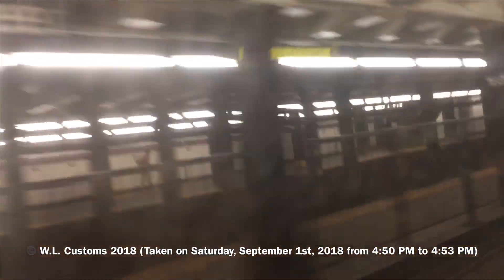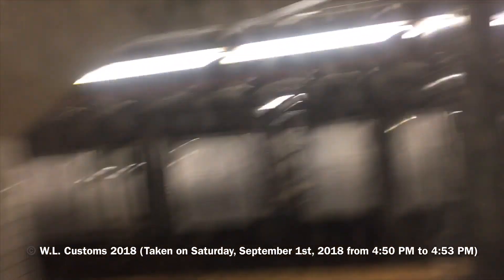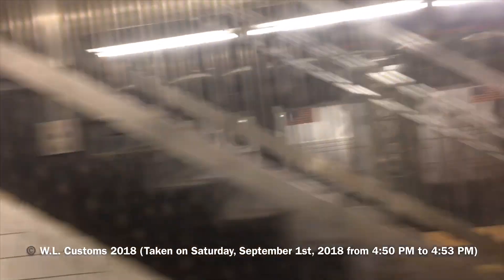Inwood-207th Street, Manhattan-bound R46 (A) train from 145th to 168th Streets-Washington Heights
Equipment used: iPhone 6S Camera & iMovie

R46 train set featured: #6154-#6157

R46 train A-A married car pair sets also featured: #6208-#6210, & #6248-#6250

North motor R46 train A car #: #6208

South motor R46 train A car #: #6154

Conductor cab R46 train A car # downtown: #6248

Time/Date filmed: Saturday, September 1st, 2018 at exactly from 4:50 PM to 4:53 PM (shown as a bottom text in video).